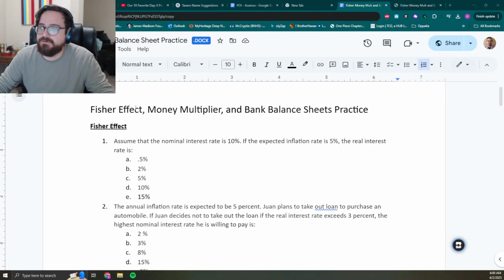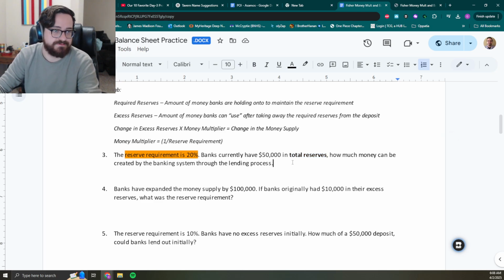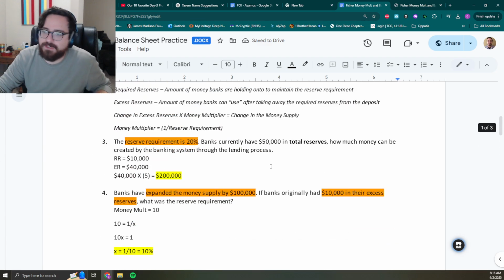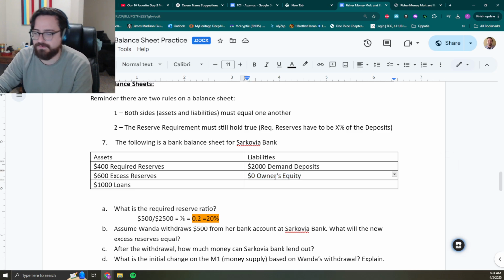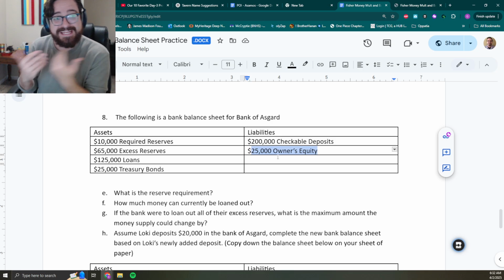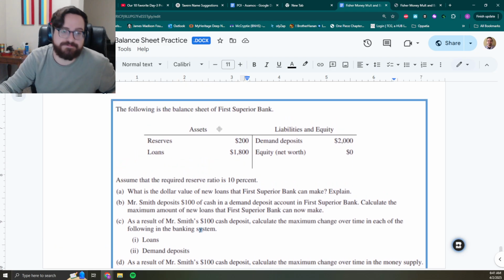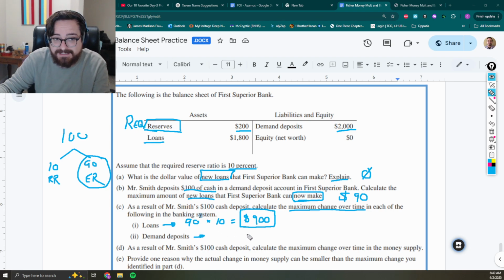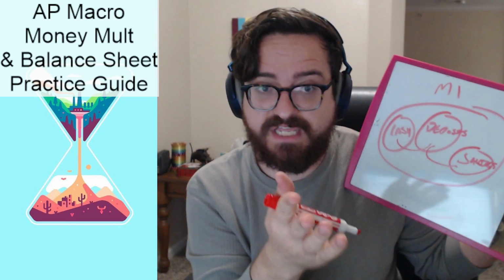Fisher Equation Money Multiplier and Balance Sheet Practice Guide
In this video I walk students through and in-class practice over the mathematical concepts in Unit 4 of AP Macroeconomics.

These include: Fisher Equation, Money Multiplier, and Banking Balance Sheets